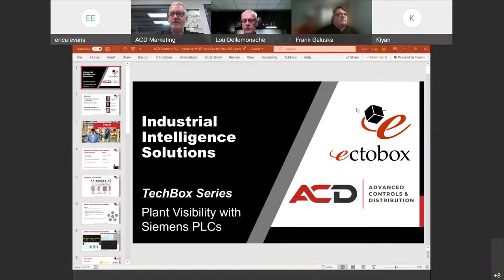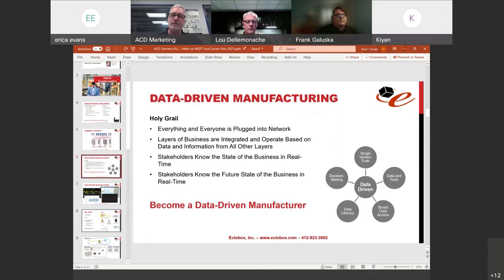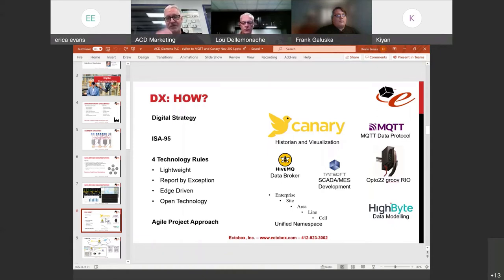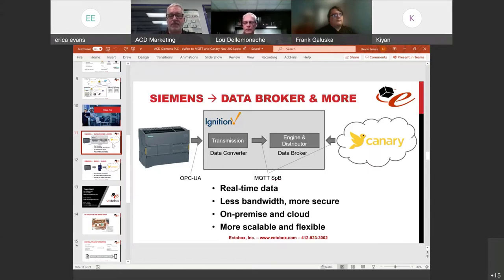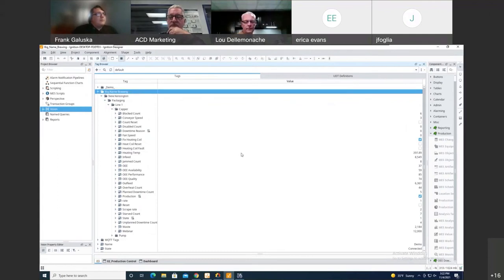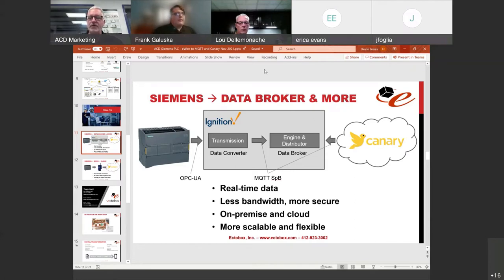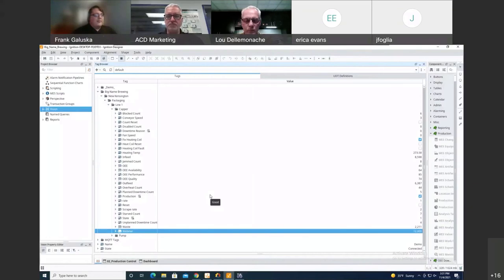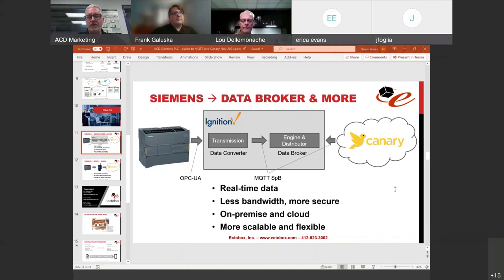TechBox Ep.1: How to get Valuable Data from a Siemens PLC (Demo)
In this Demonstration- Kevin, Frank, and Lou show you how to get valuable real-time data from your Siemens PLC.

Table of Contents:

00:00 - Intro
1:30 - Agenda
2:01 - Why/how we choose technology
17:41 - Demo
35:38 - Outro